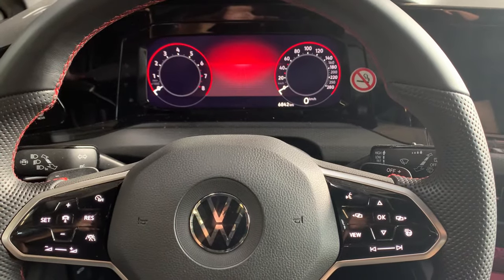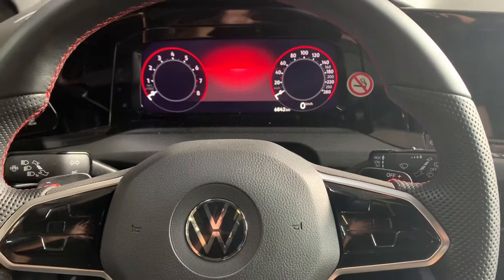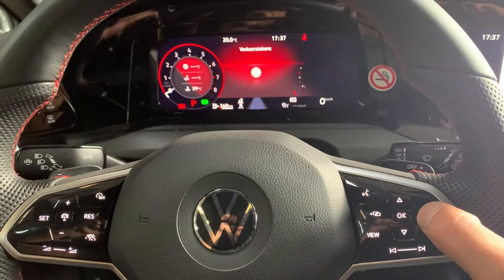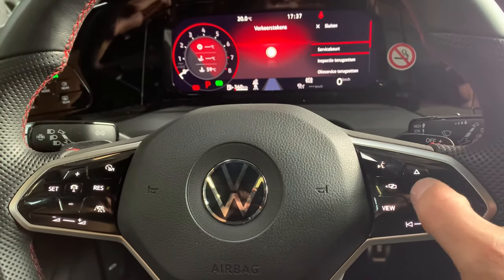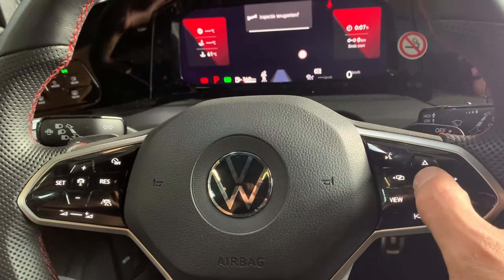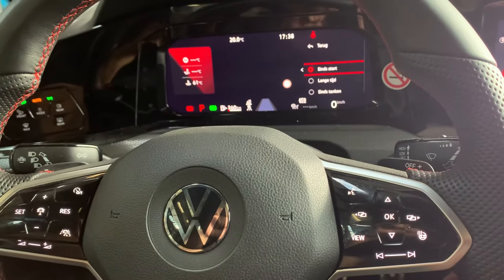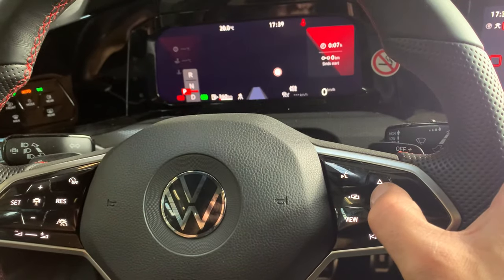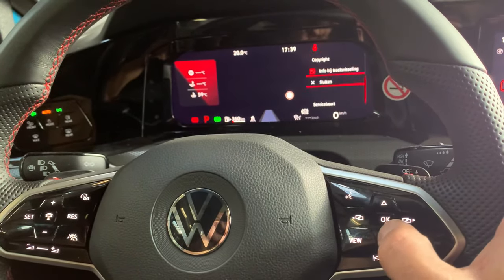VW Golf 8 service reset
BMW service
Mercedes service
Volkswagen service
Toyota service
Kia service
Isuzu service
Jaguar service
Smart service
Subaru service
Nissan service
Renault service
Peugeot service
Fiat service
Audi service
Ford service
Lexus service
Mitsubishi service
Citroen service
Infiniti service
Chrysler service
Hyundai service

VW golf 8 service and inspection reset